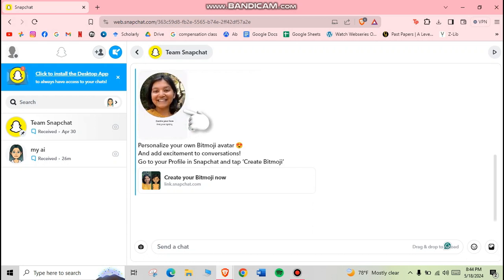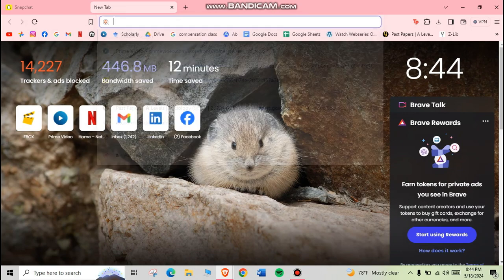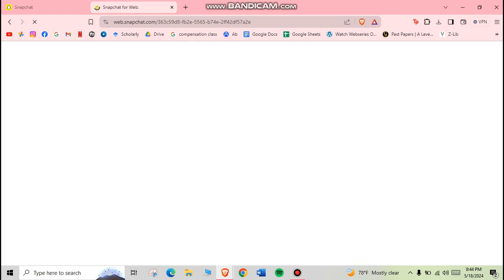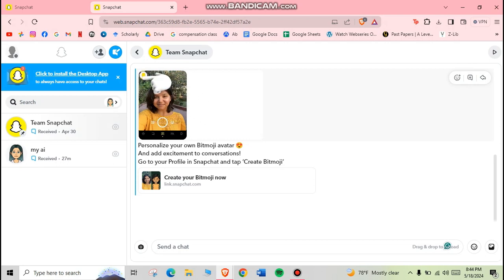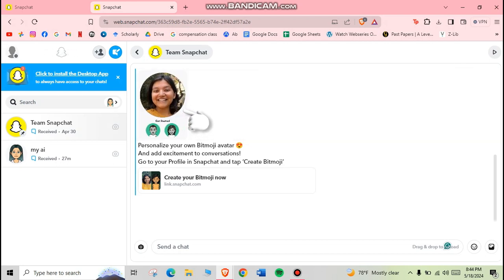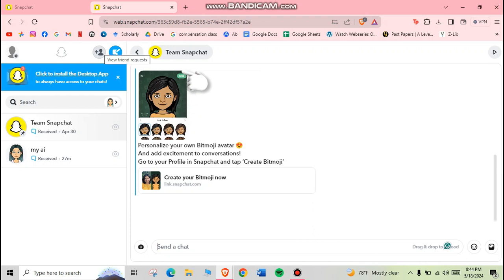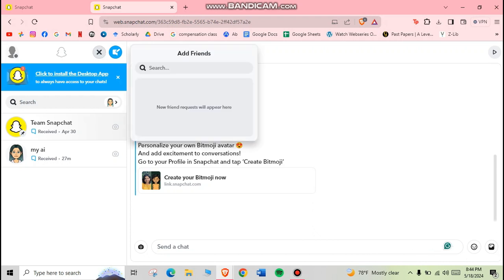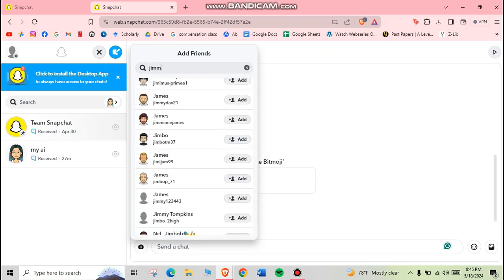How to Add People on Snapchat Web (2024) | Include People on Snapchat Web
This tutorial explains the instructions to find and add contacts using Snapchat’s web version, making it simple to connect with friends from your computer. Discover how to add friends on Snapchat Web with this easy guide. Follow these instructions to expand your Snapchat network.